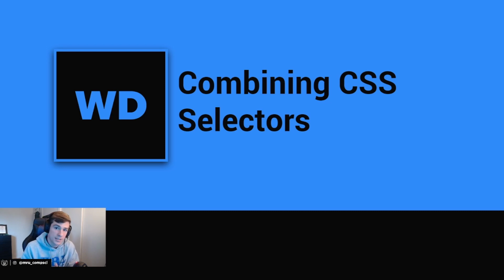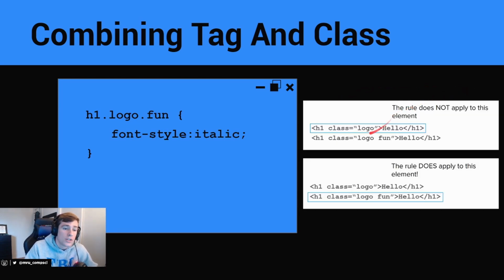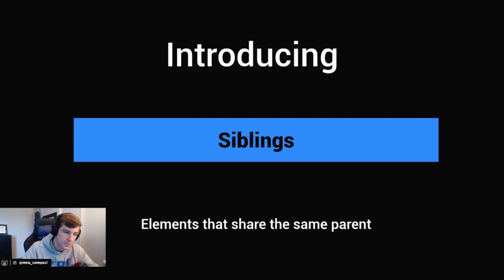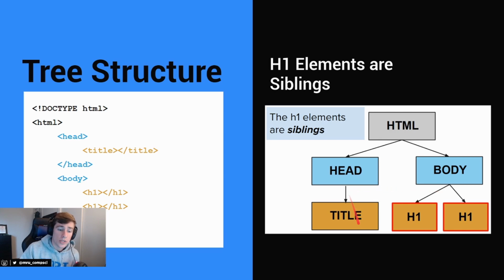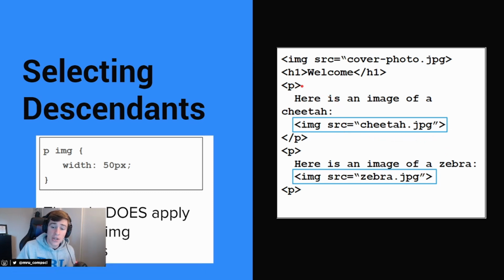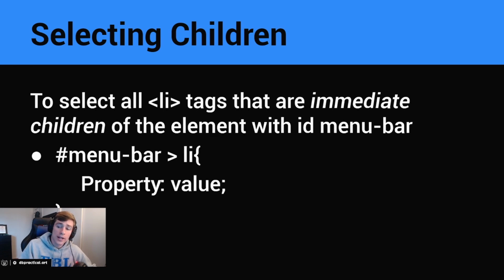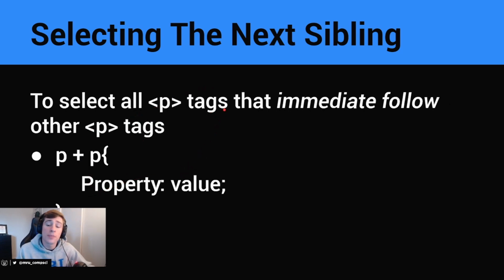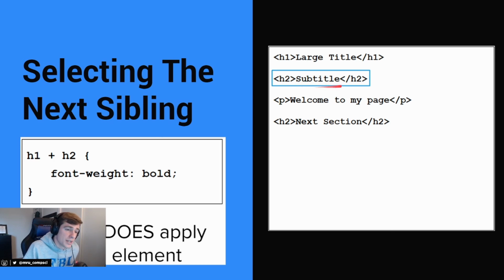Web I - Combining CSS Selectors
A Google Slides walk through of combining CSS selectors.